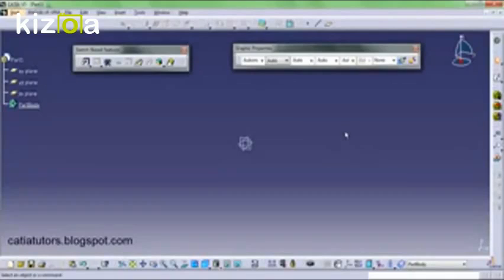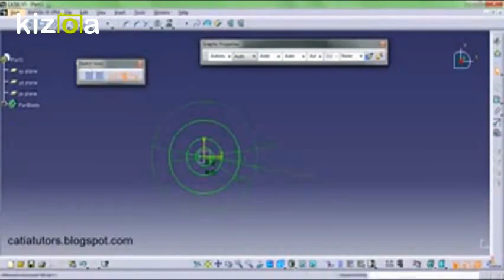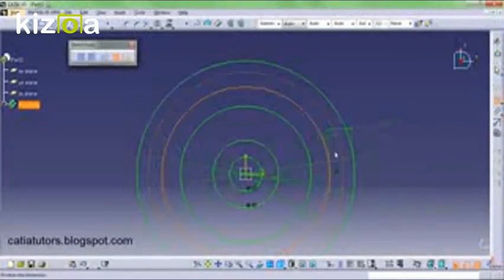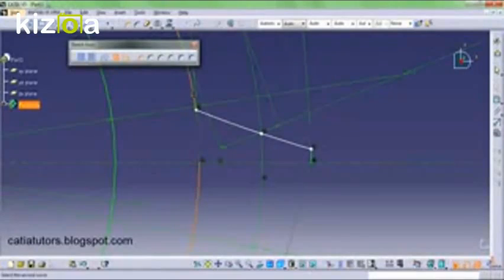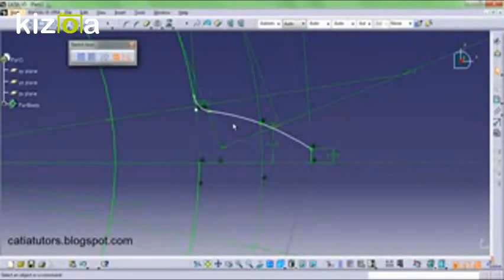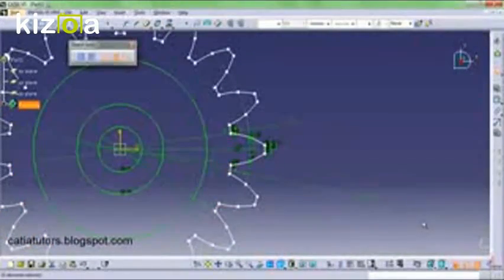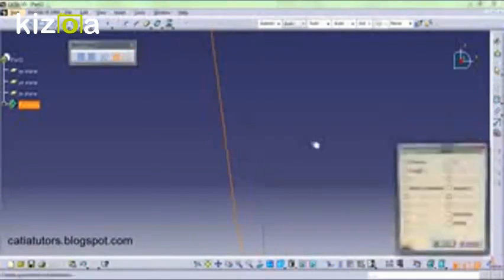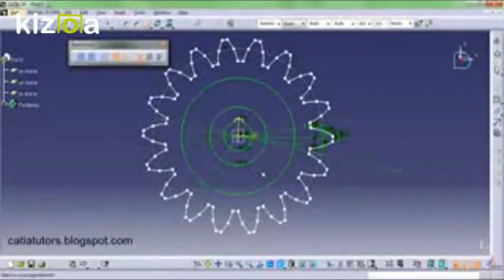catia cours4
catia v5